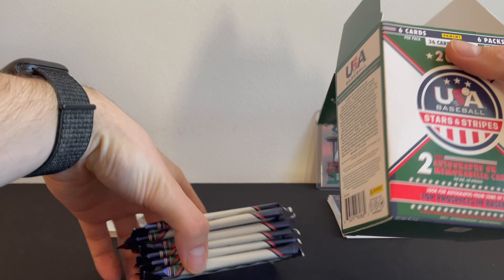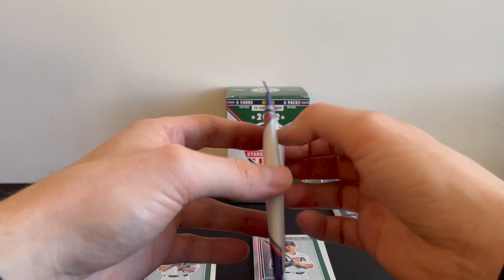Stars and Stripes